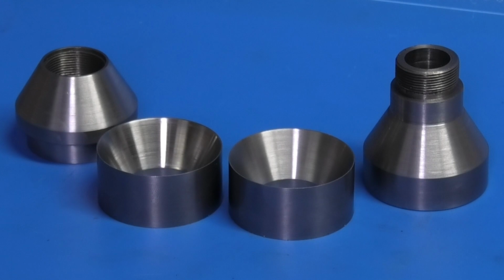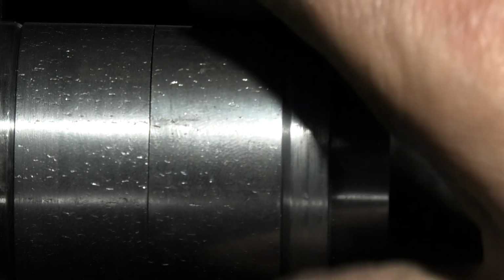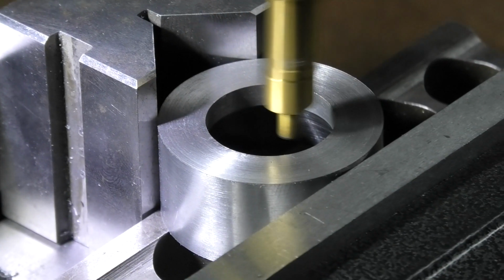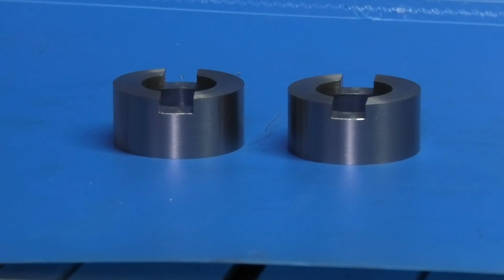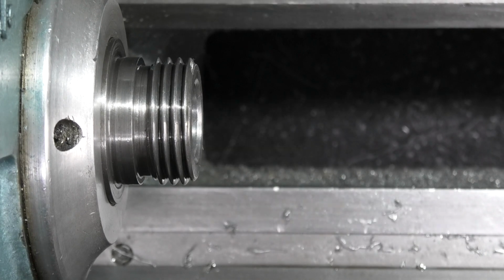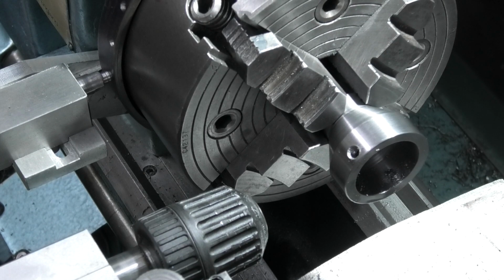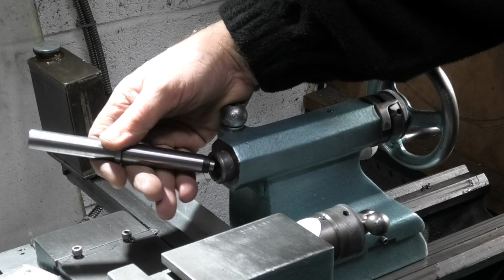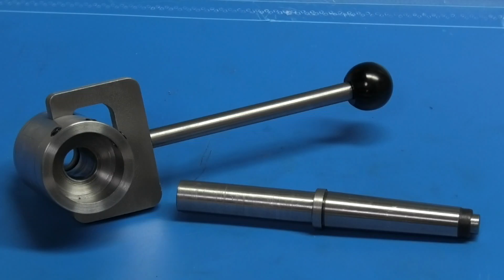Revolving Tailstock die holder part 2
Finish machining, assembly and test
will it work ?
00:47 cut external thread
02:00 assembly and turn OD
03:50 milll slots in cones
05:16  make die adaptor
06:34 guide bar and Morse Taper
09:59 fit index fixture for holes
11:20 milll torque arm
12:22 test